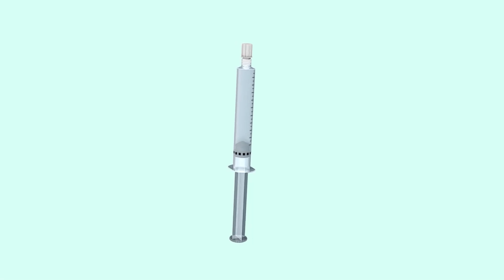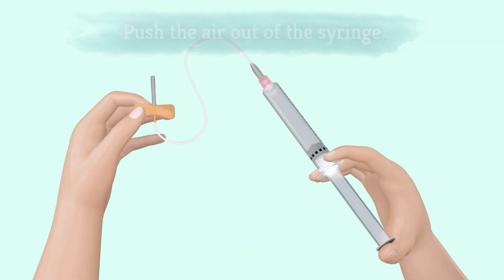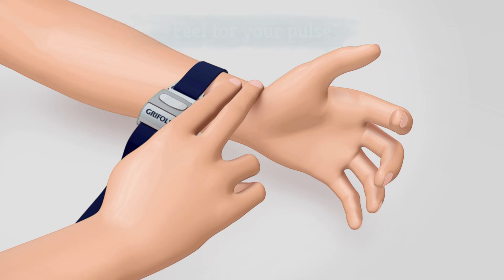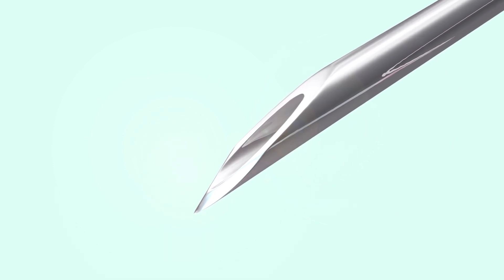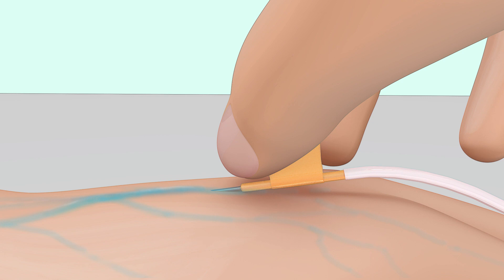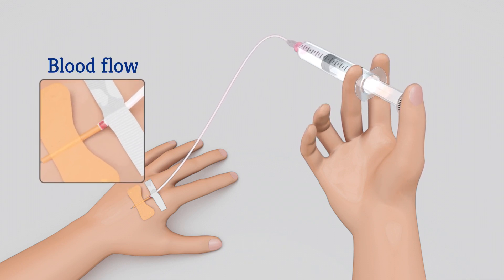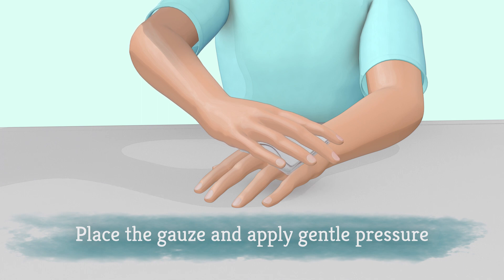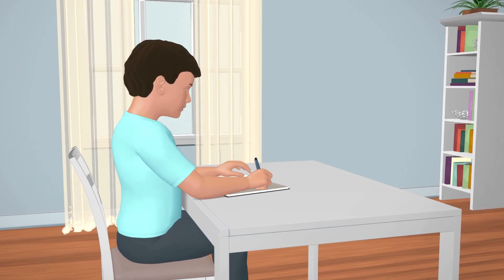How to self-infuse factor with a port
If access to veins is proving difficult, as is sometimes the case with small children, then infusing factor through a port may be a viable alternative for patients with hemophilia. This instructional video outlines how to infuse factor through a port including safety and hygiene best practices to prevent infections at the port site. If you self-infuse, you should have someone with you in case you have an allergic reaction to the factor.